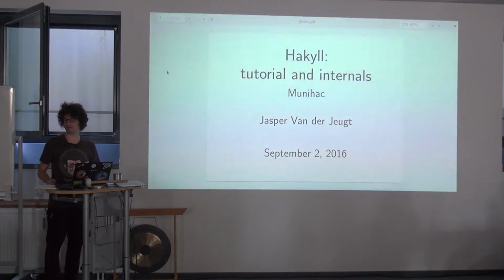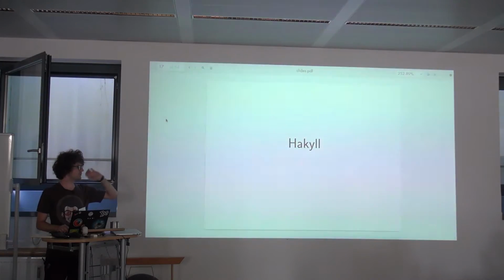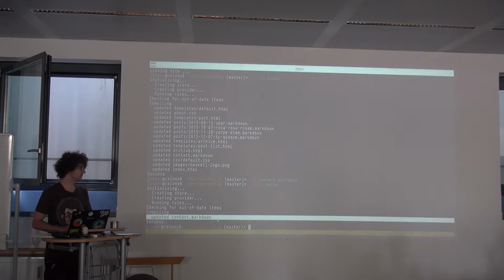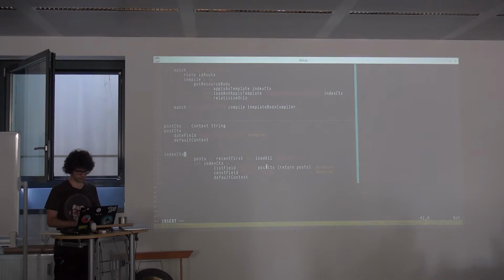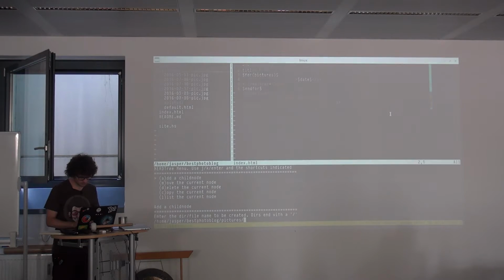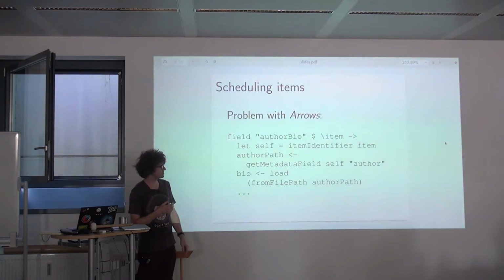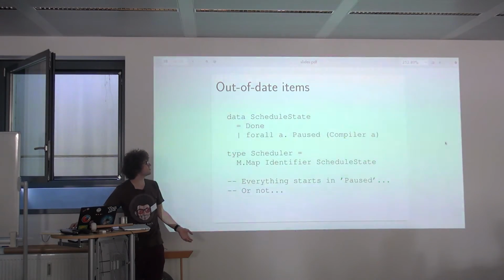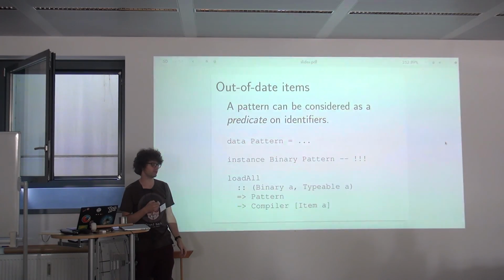MuniHac 2016: Hakyll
A keynote talk at MuniHac 2016 given by Jasper Van der Jeugt.

Hakyll is a static site generator written in Haskell.  It is more like a library than a conventional application, since the configuration is done in Haskell as well -- a bit like Xmonad.  In this talk, we will give a high-level overview of the advantages of static site generators in general and build a quick site together.  After that, we will dive a bit deeper and examine how semi-automatic dependency tracking works in the library.

Recorded at TNG Technology Consulting / at 2nd of September 2016 at Unterföhring near Munich